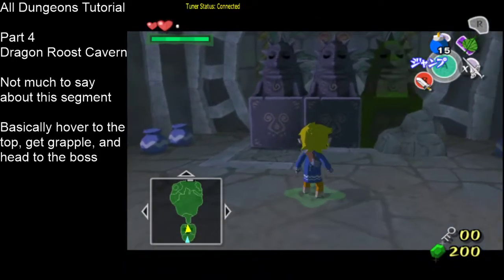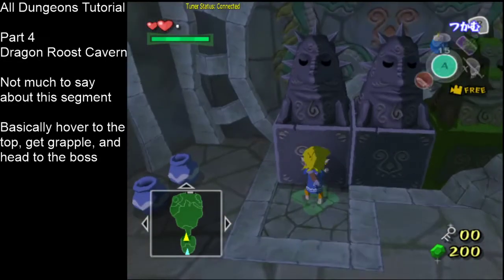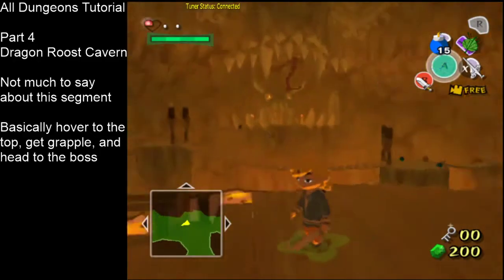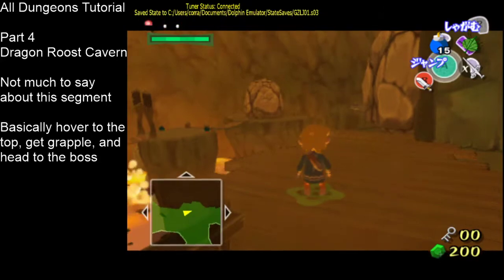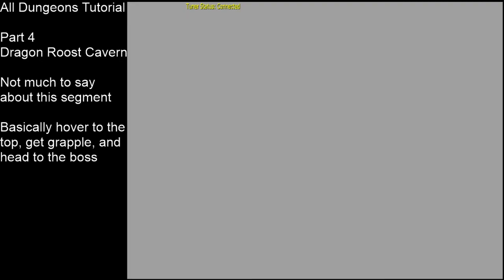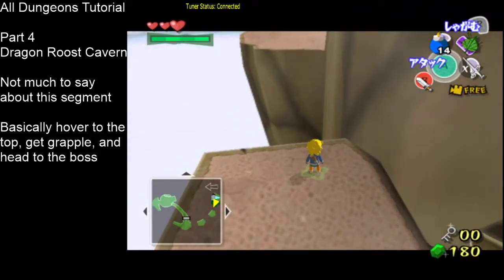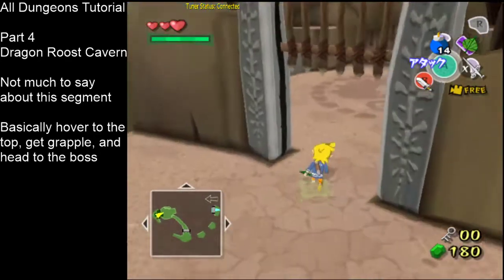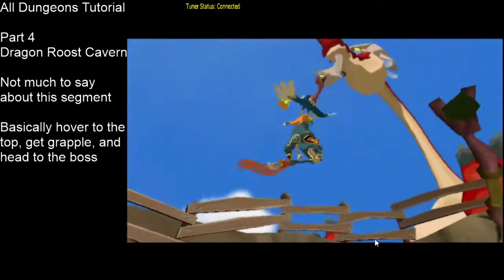Wind Waker SD All Dungeons Part 4: DRC to Entering TotG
This is one of many parts to my new All Dungeons tutorial for Wind Waker! Criticism is welcome, it will help me not only improve this but also future videos in this same vein. Just to be clear, this is not a tutorial with crazy high production value, but more of a playthrough/discussion of the route for easier accessibility.

If you are further interested in Wind Waker speedrunning feel free to join the game's discord

Relevant links/tutorials:
Optimal miniboss/boss fights